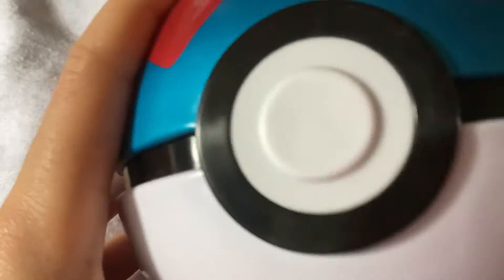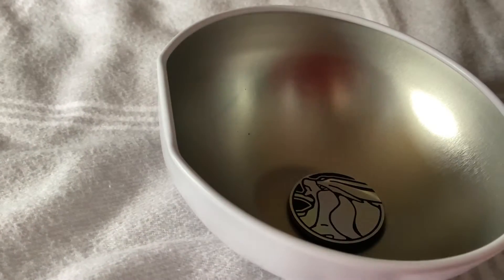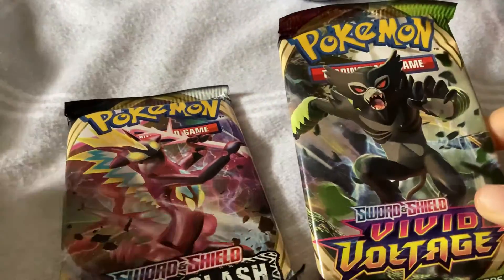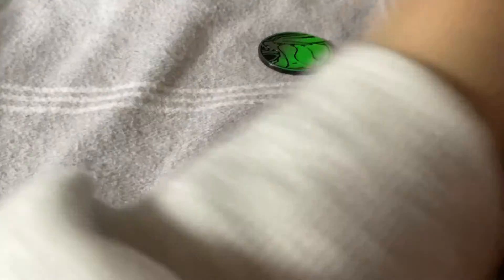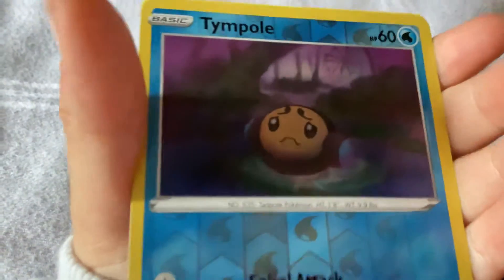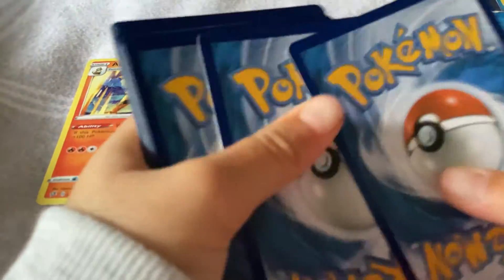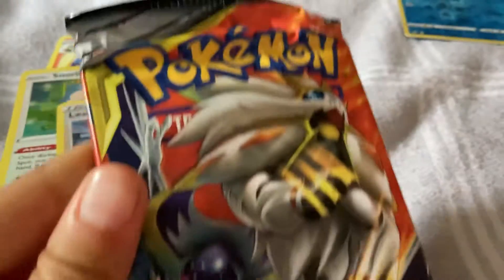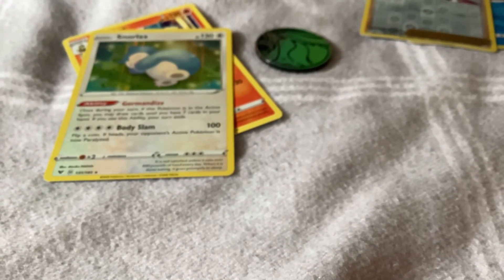Opening the great ball Pokémon cards